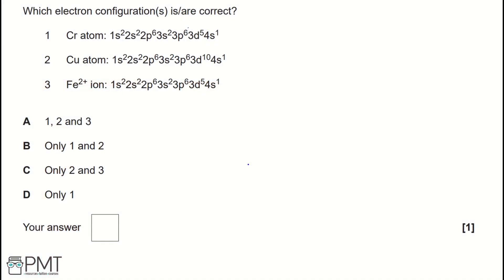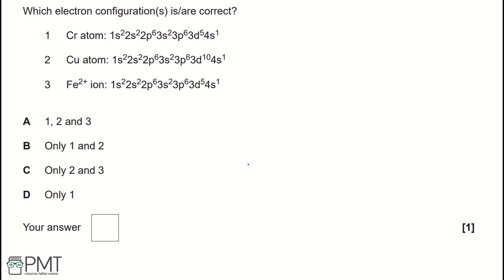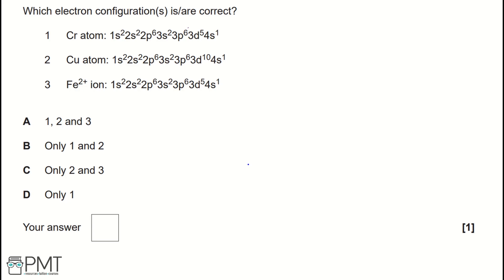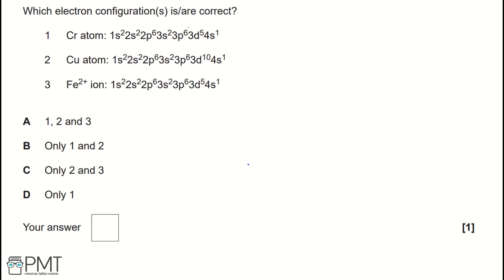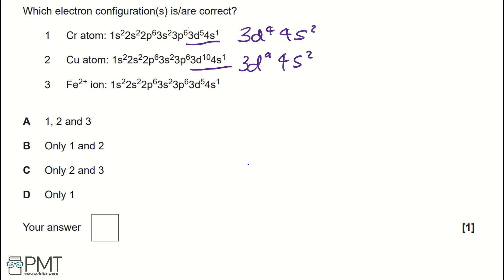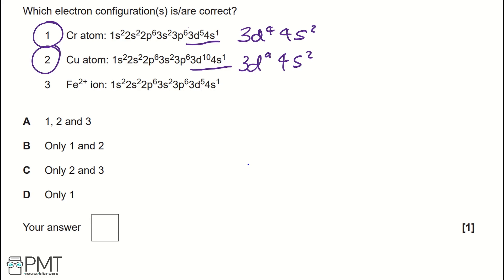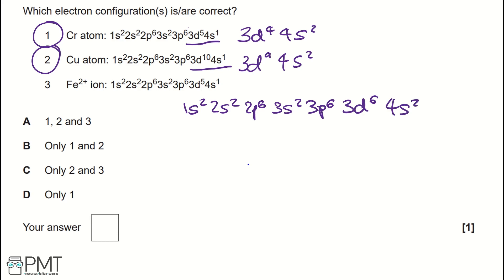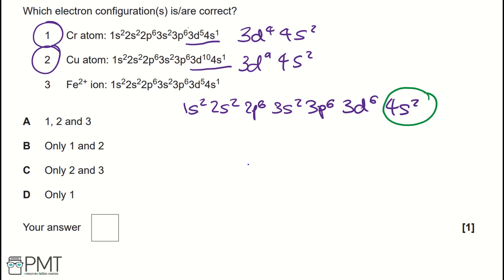Electron Structure - Q1 | Chemistry A-Level | PMT Education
This is the video solution for our Chemistry A-Level Electron Structure Questions by Topic. You can watch all the videos for this question set in this playlist